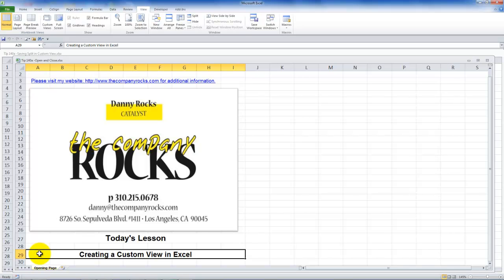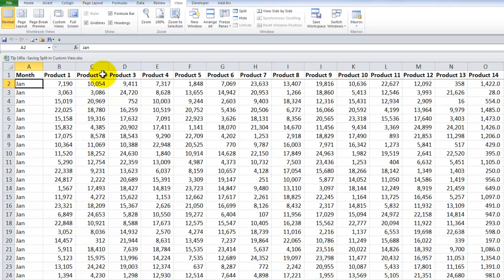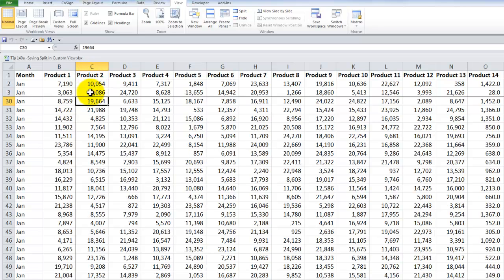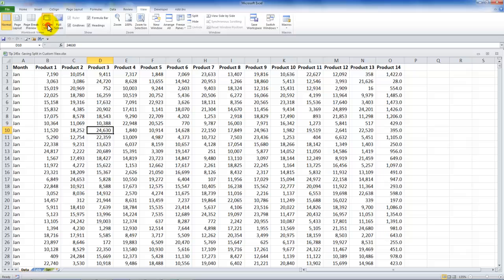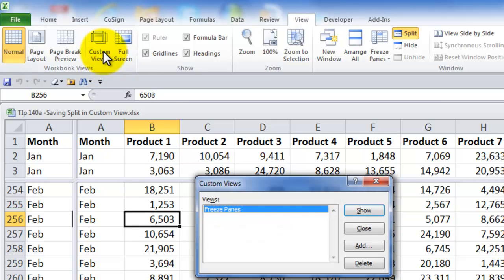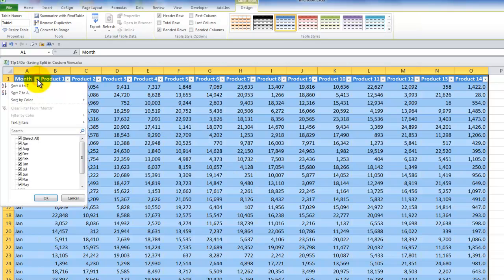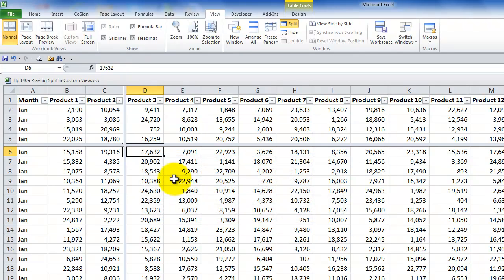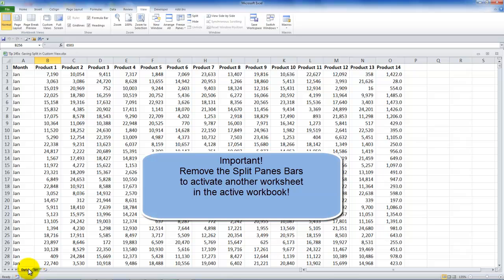How to Create and Use Custom Worksheet Views in Excel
This is Part 2 of my series of Tutorials where I demonstrate how to take advantage of the Commands on the View Tab of the Ribbon. This lesson focuses on Creating a Custom View for a Worksheet.

Custom Views are a great way to preserve - and retrieve - specific worksheet layouts. In this lesson, I demonstrate how to create Custom Views using Freeze Panes and Split Panes Views.

This is one potential problem with a Custom View - Watch this video to see what it is AND how to work around it!

I invite you to visit my secure online shopping - to preview all of the resources that I offer you.